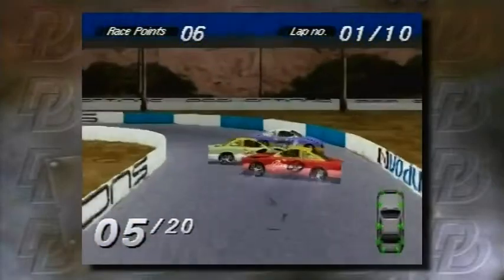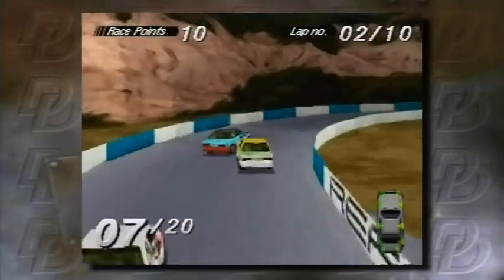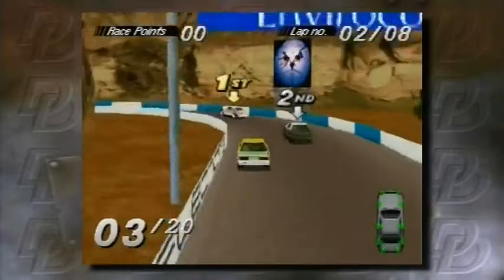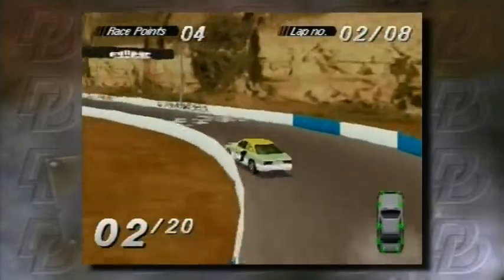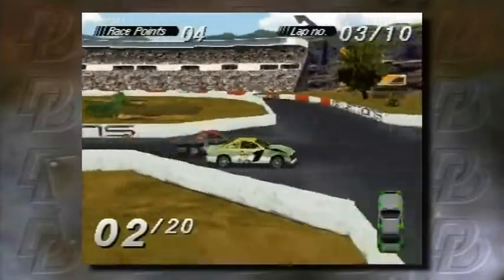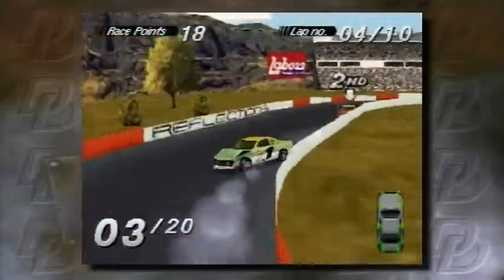Destruction Derby | Review (PS1)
Hello and welcome into my review of Destruction Derby (1995) on the SONY PlayStation.